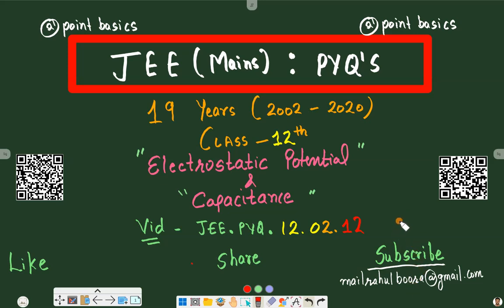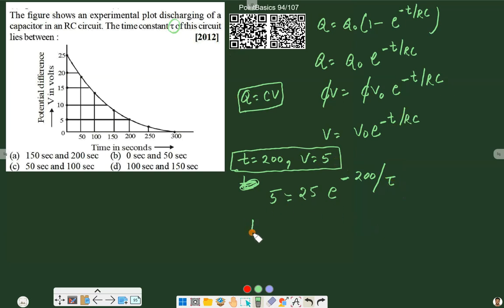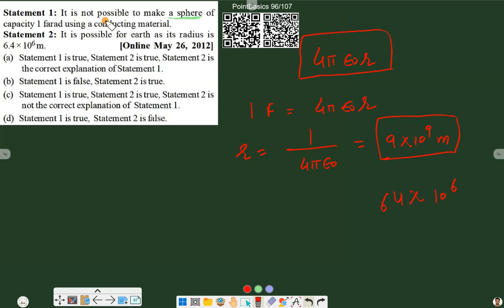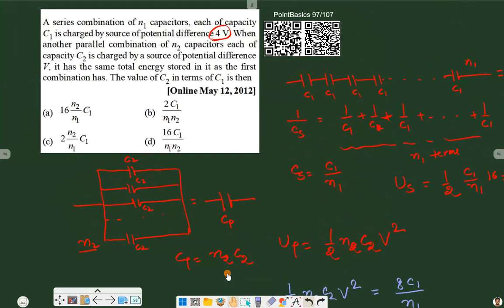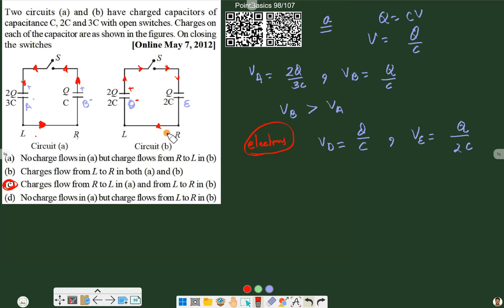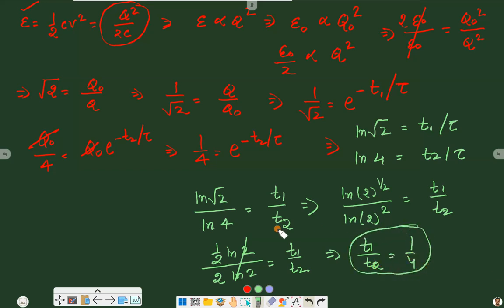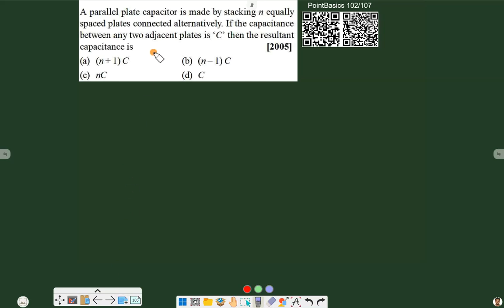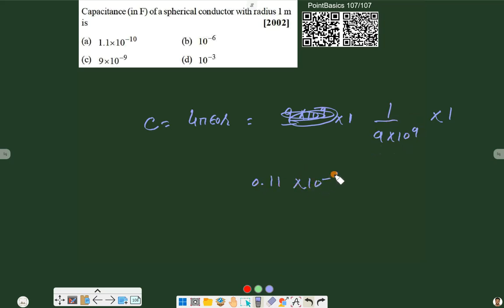JEE.PYQ's.12.02.12 CL 12 Electrostatic Potential and Capacitance. Part -12